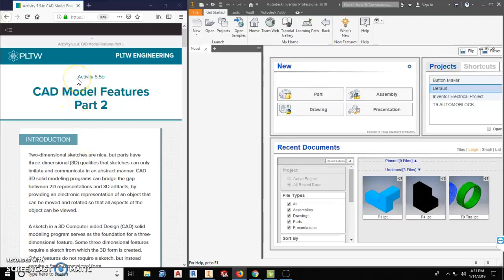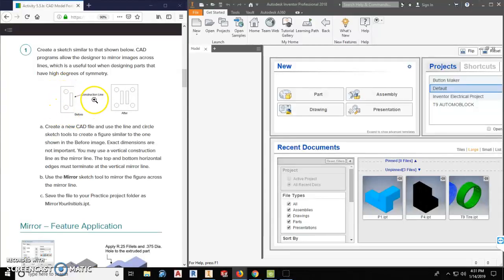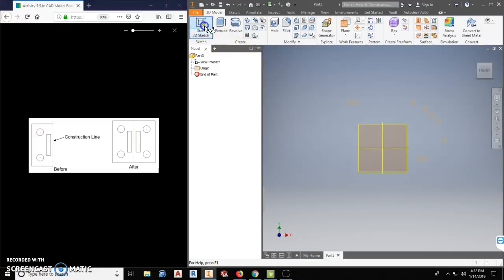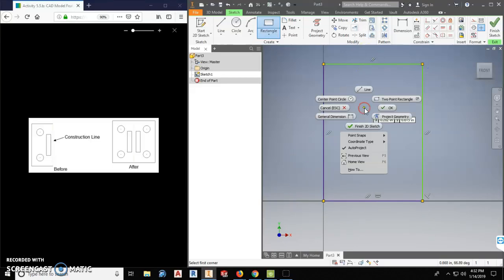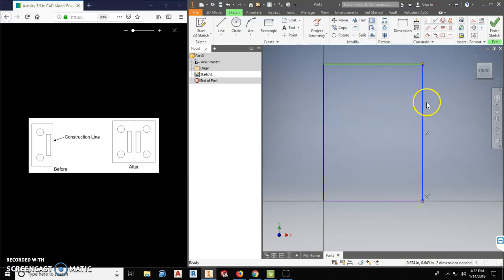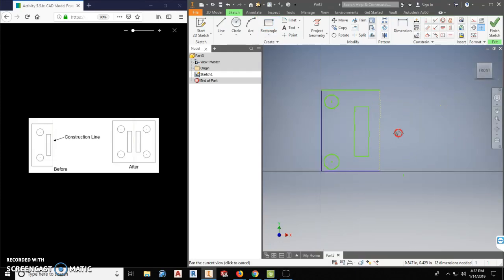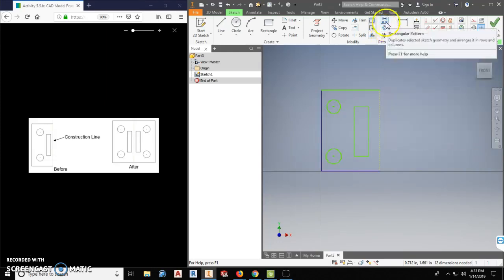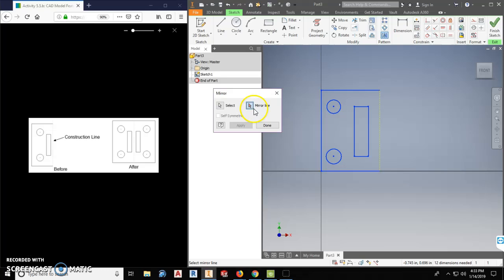5.5b #1 - Mirror Sketch